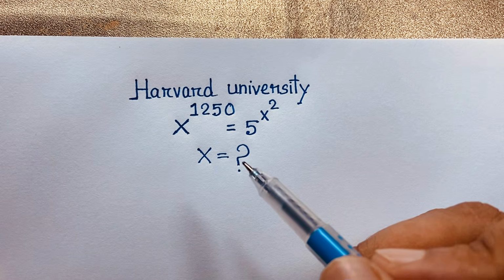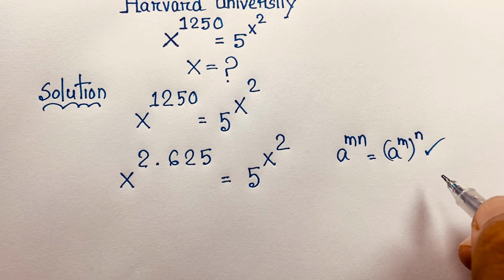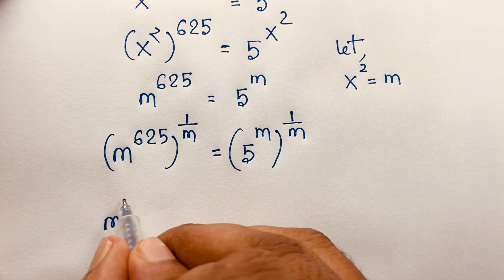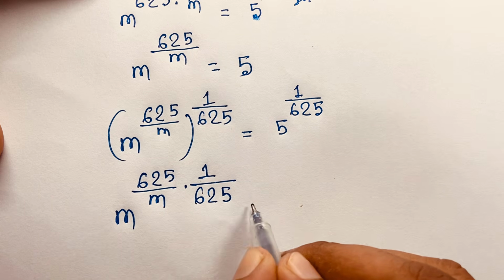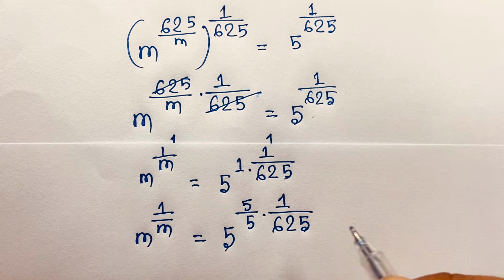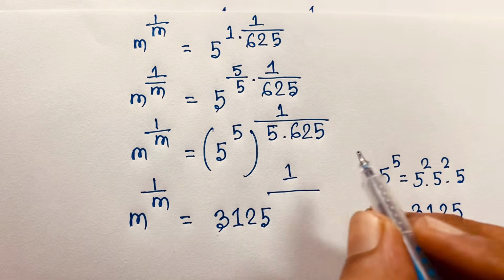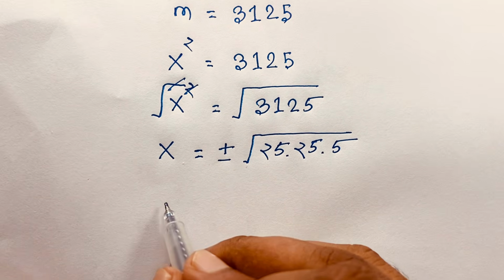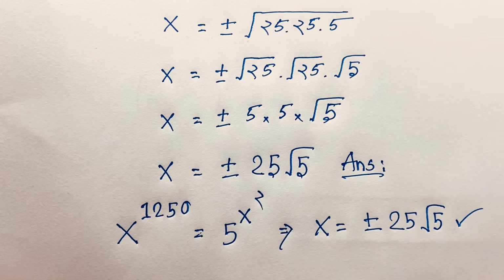Only 10% Students Solve this exponential math olympiad question | X^1250 =5^X^2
Hello everyone ,Welcome to Rashel's Classroom. In this video i solve a wonderful exponential expression. Find the value of x?